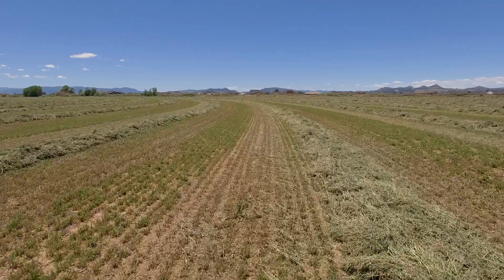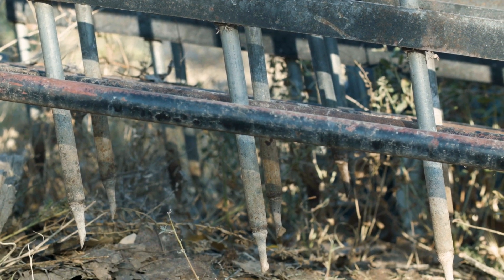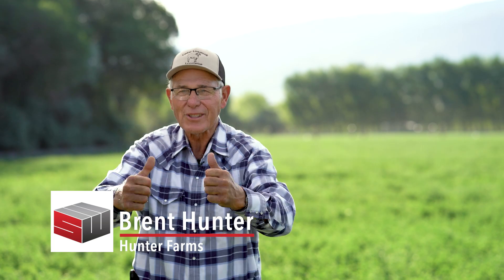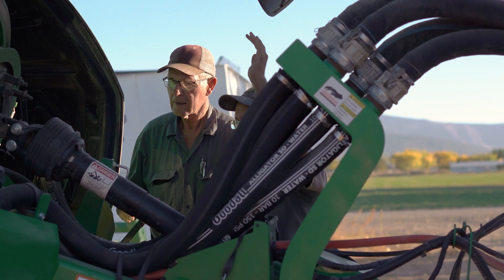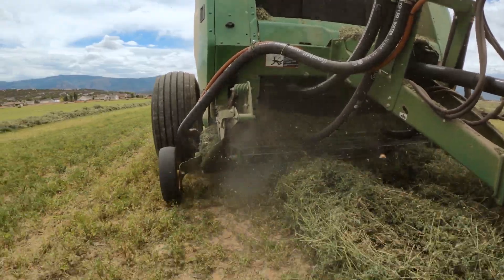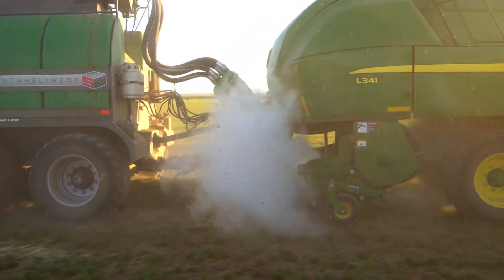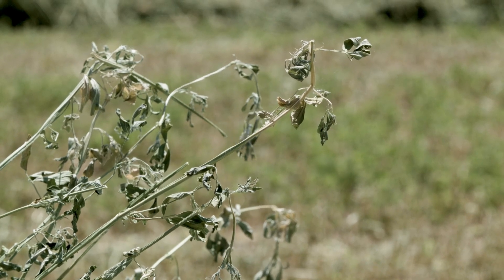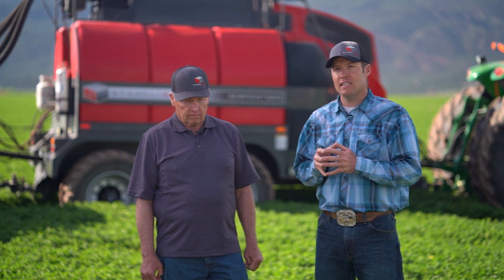Baling Hay With Steam - Why the Steam Goes Where it Goes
We hear this question a lot - "Why is the steam injected where it is? Won't I lose leaves at the pickup?"  This is a great question.  Many people wonder why we don't steam the hay out in front of the baler.

Well, we have an answer for you.  In the beginning, Dave Staheli, founder of Staheli West, had big plans to steam the hay in front of the baler. Unfortunately, the results were disappointing.  He and his boss, Brent Hunter, quickly learned that steaming the hay in front of the baler wouldn't work.  That's when Brent had a new idea.

Watch this video to hear from Dave and Brent about their experience that day, and to learn why the steam is injected into the hay right at the baler pickup!